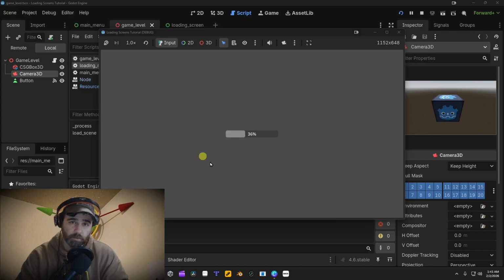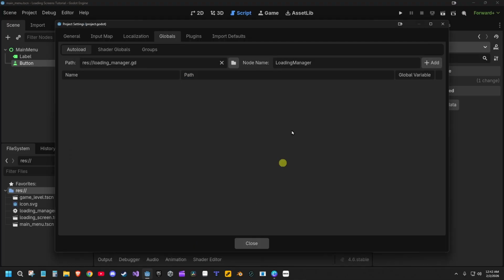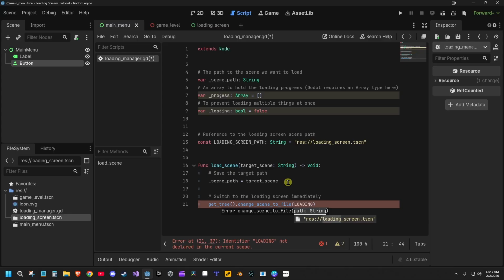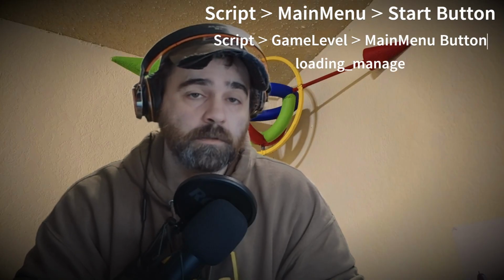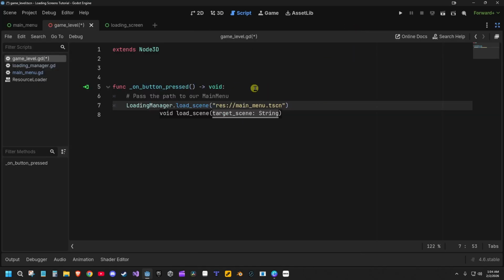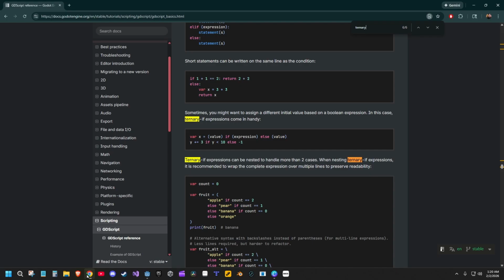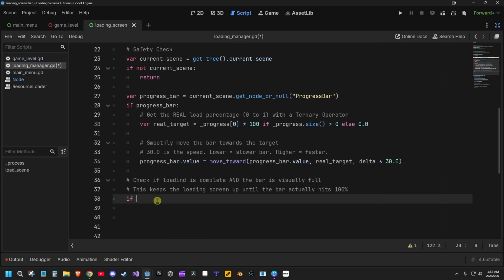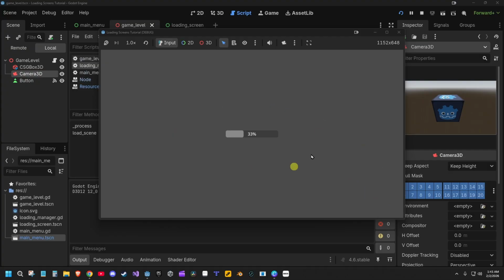Stop Freezing Your Game! Smooth Loading Screens in Godot 4.6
Stop your game from freezing when changing levels! In this tutorial, we build a professional, reusable Loading Screen Manager in Godot 4.6.

Using Godot's ResourceLoader and background threads, we’ll create a system that loads scenes asynchronously, keeping your animations smooth and your players happy. This method is fully reusable—drop it into any project and it just works.

THE CHECKPOINTS (Chapters)
0:00 - Intro
0:45 - Part 1: The Setup (Menu & Game)
3:15 - Part 2: The Loading Manager (Autoload)
11:24 - CHECKPOINT: The Connector
15:25 - Part 3: Monitoring Progress (The _process loop)
25:32 - Part 4: Testing Set-Up
26:52 - Outro

I'm  @spaghettiSyntax and remember: finished, not perfect, fail fast, fail often, always stay curious, and I'll see you at the next Checkpoint.